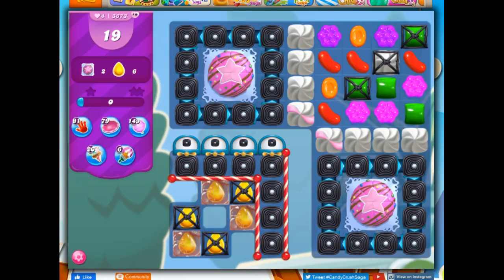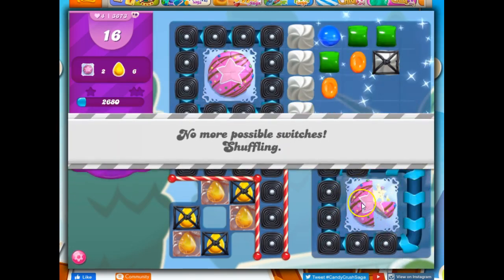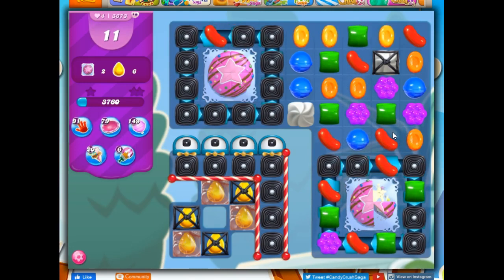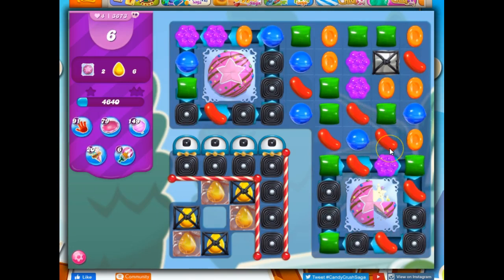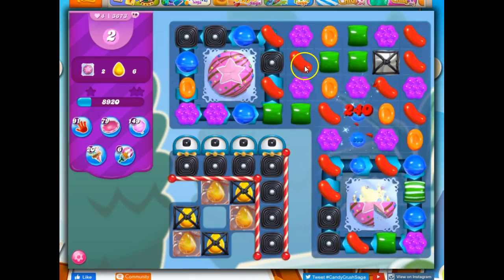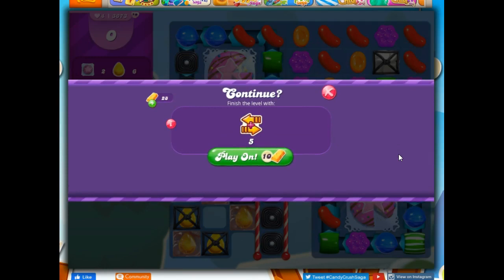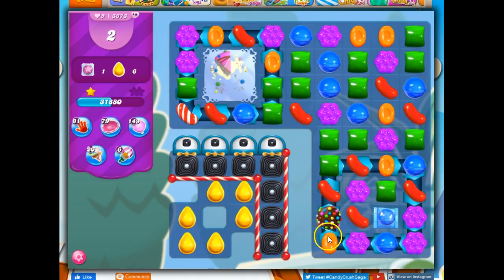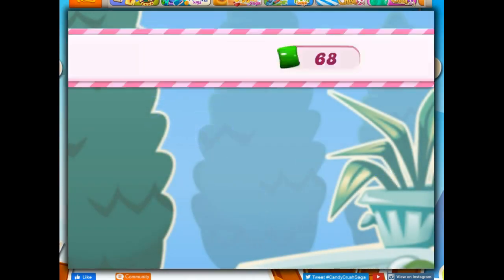Candy Crush Level 3673 Talkthrough, 19 Moves 0 Boosters